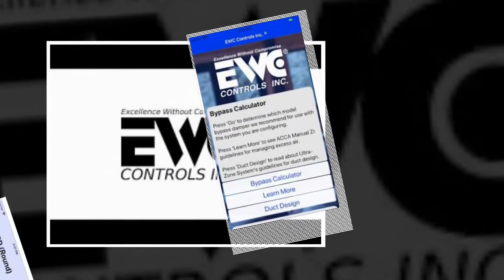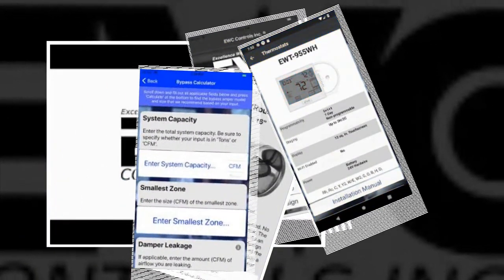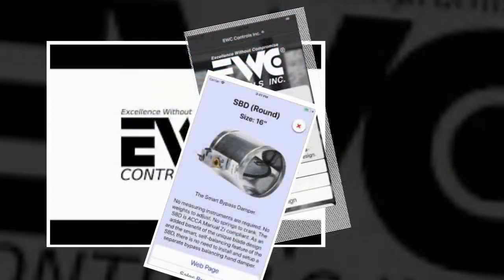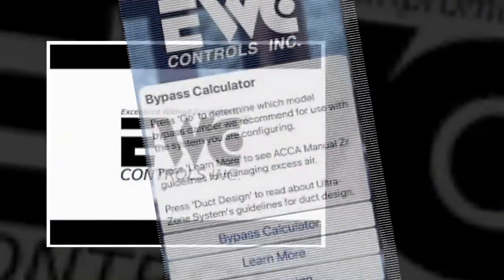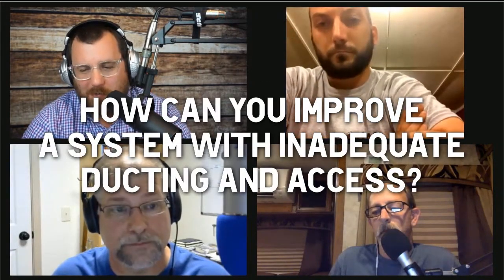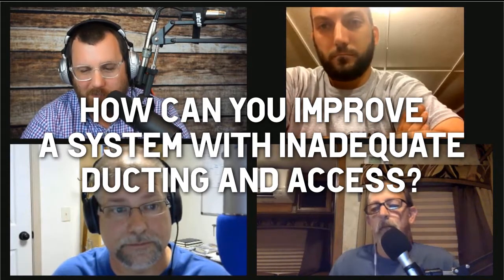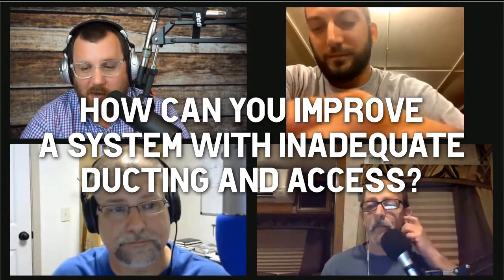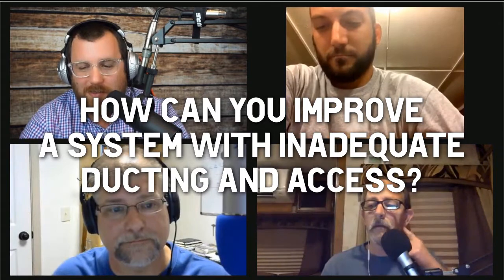Can You Utilize an Undersized Duct System That is Inaccessible? (David Richardson)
Learn more about Bosch HVAC systems through one of their webinars -